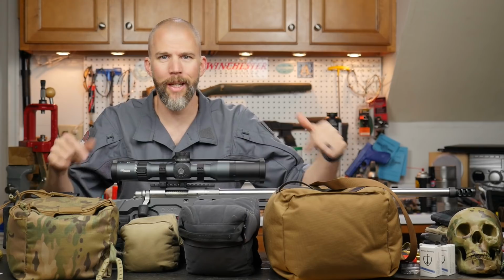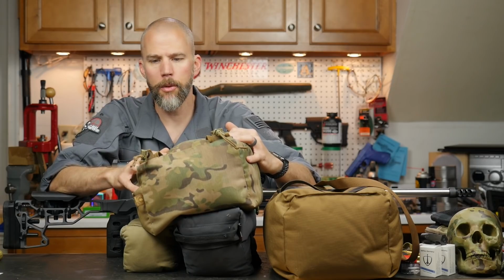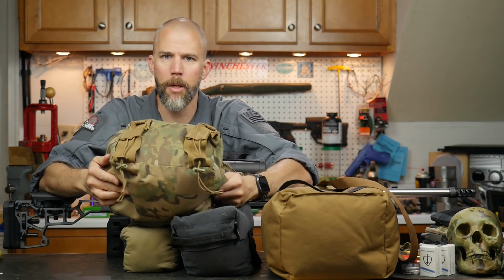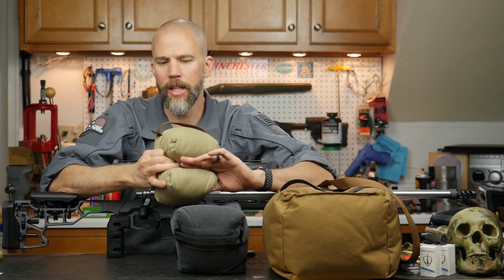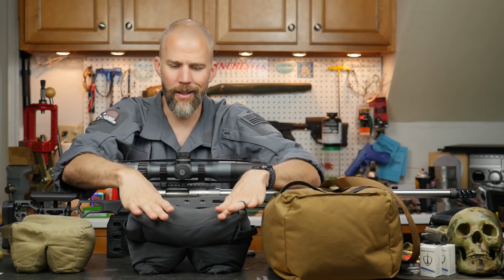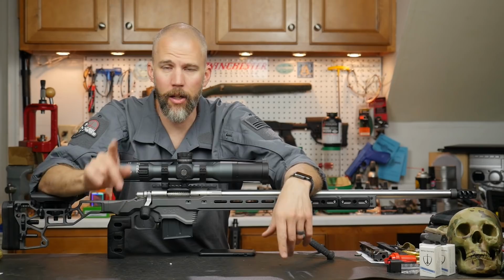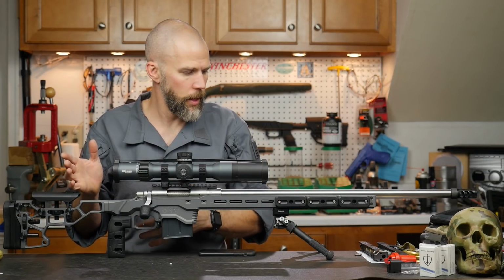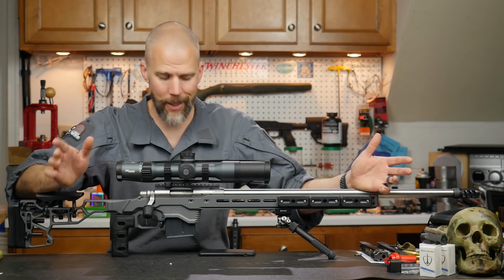Mail Call Mondays Season 8 #19 - Precision Rifle Support Bags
Index:
Wiebad Pump Pillow 00:23
Pint-Sized Game Changer 07:28
Sticky Game Changer 11:03
Cuddle Bag 13:22

Intro by: Jesse Mattson

Host: John McQuay
Edited and Produced by: John McQuay